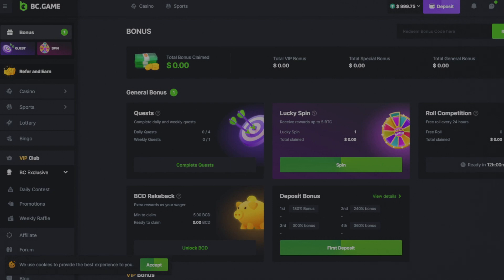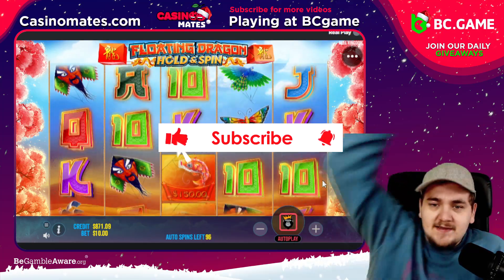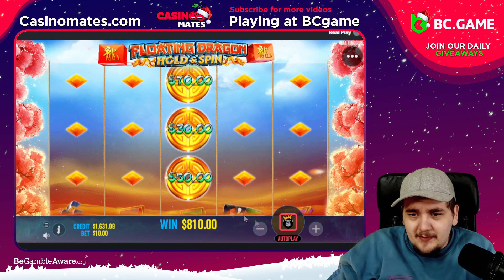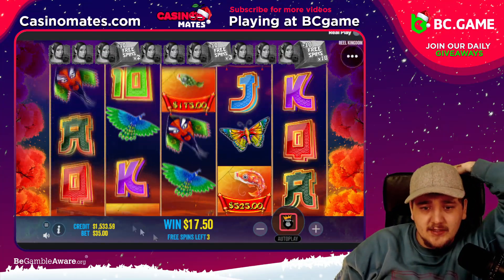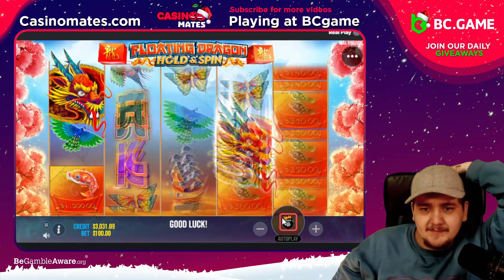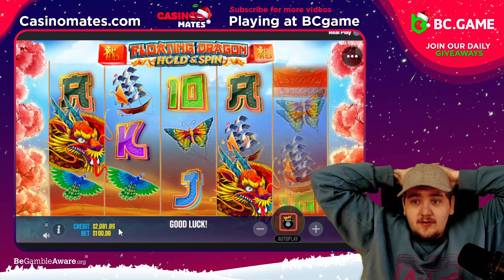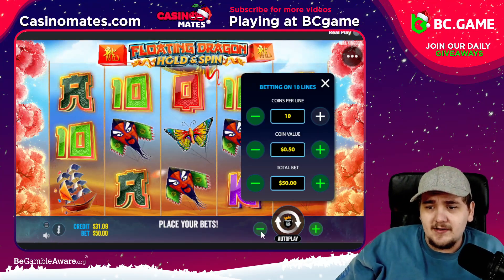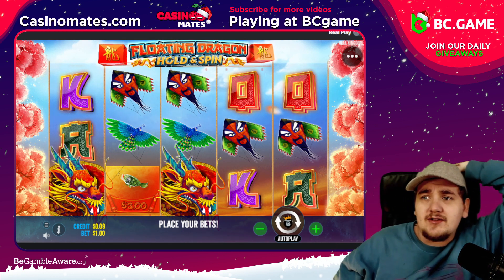DOING SOME BIG SPINS ON FLOATING DRAGON HOLD & SPIN (BCGAME casino)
Today we are back at BCgame casino and we are doing some big spins on floating dragon hold and spin slot from pragmatic play. How much will these bonuses pay? watch and find out.

🔞 Gamble only with the money you can afford to lose